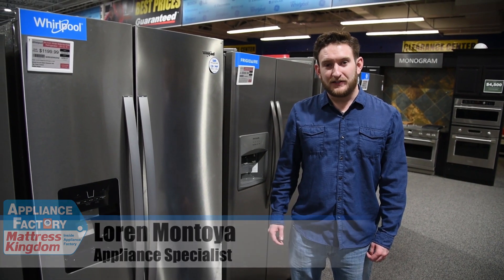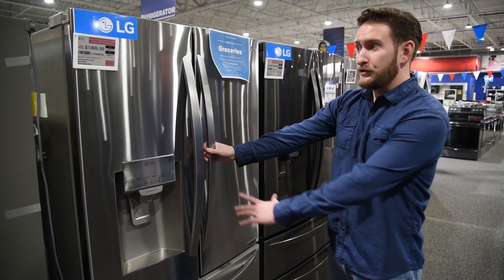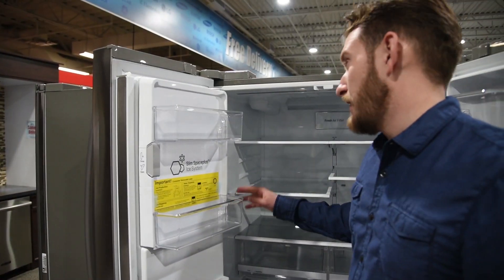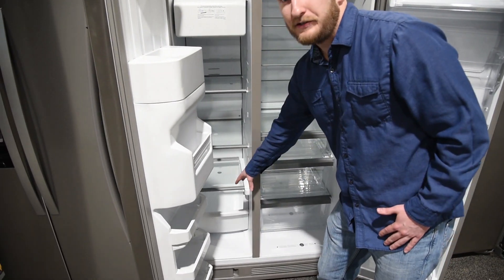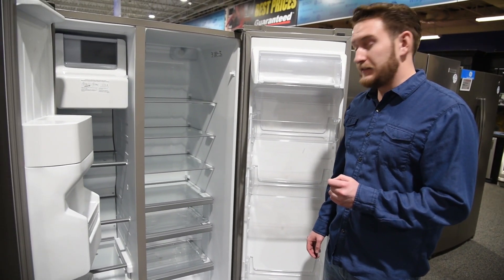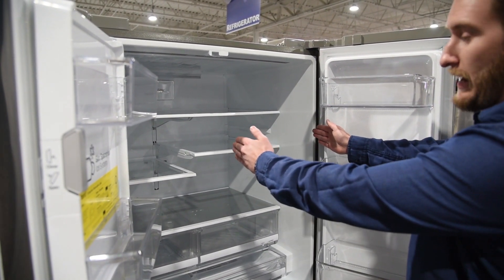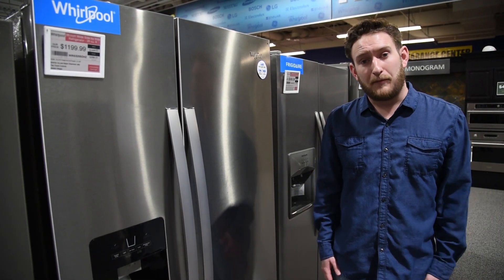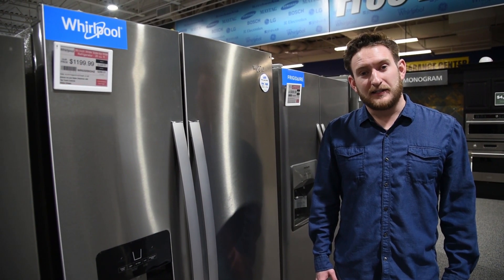Top 5 Things I Hate About Side by Side Refrigerators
Side by side VS french door refrigerators! Loren goes over his reasons why he hates side by side refrigerators and prefers french doors.